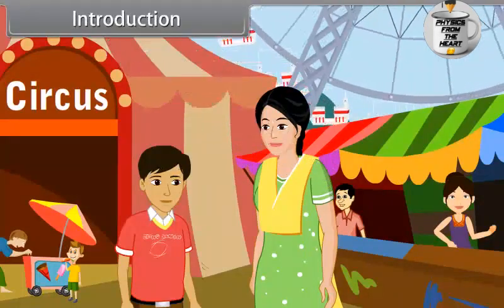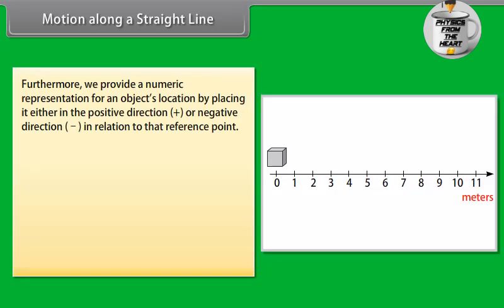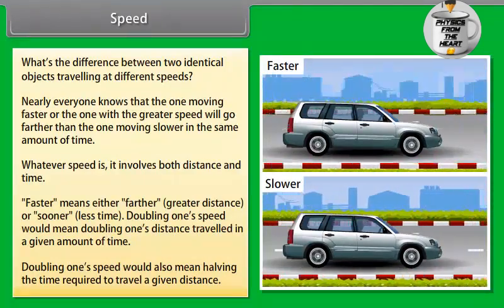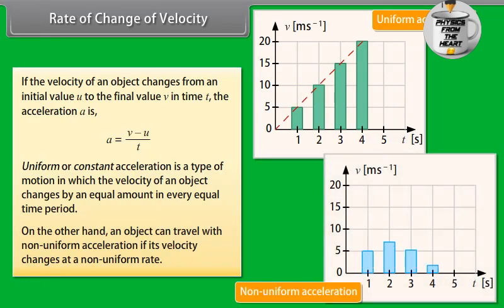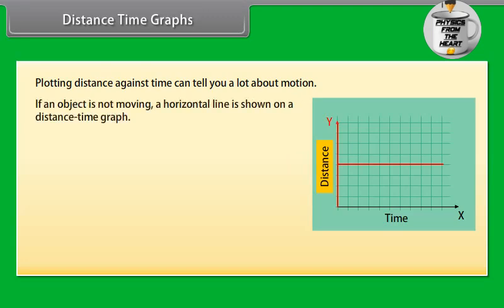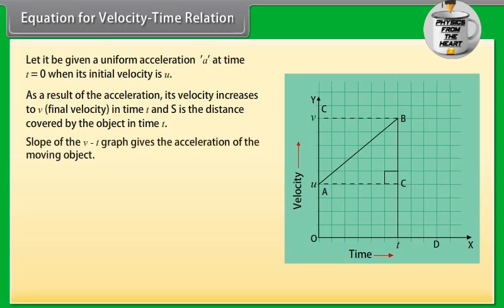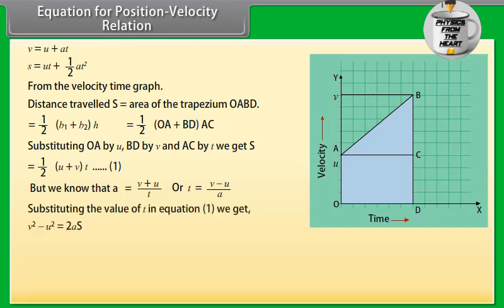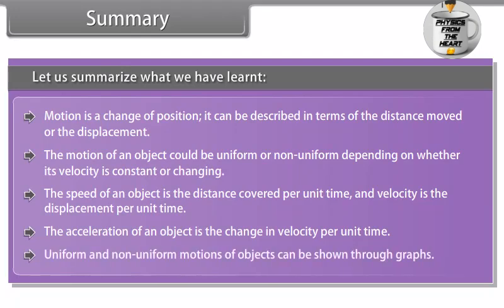grade 9- science,chapter 7- motion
motion grade9science motioninastraightline physics foundation distance displacement speed acceleration In this video you will understand all concepts of distance, displacement and speed,velocity, acceleration.